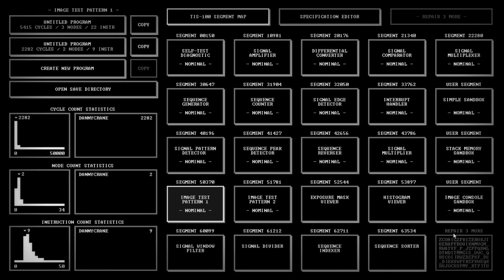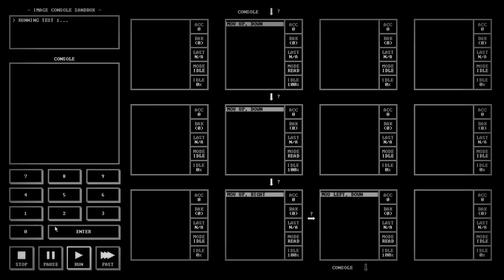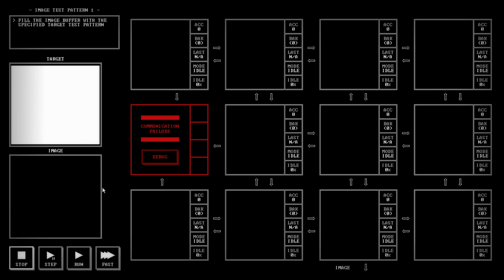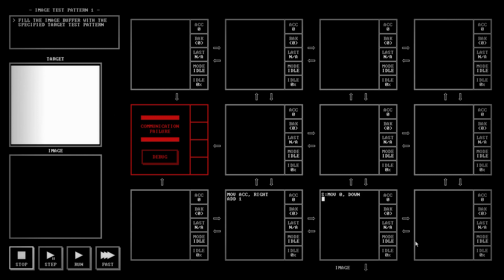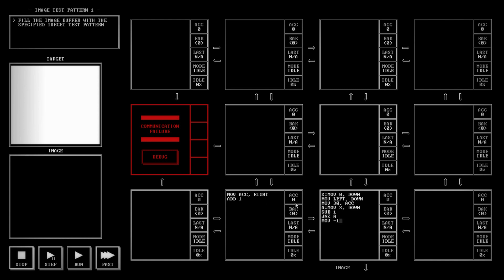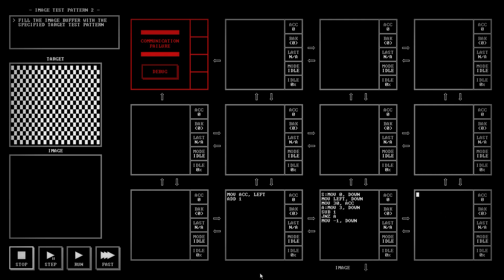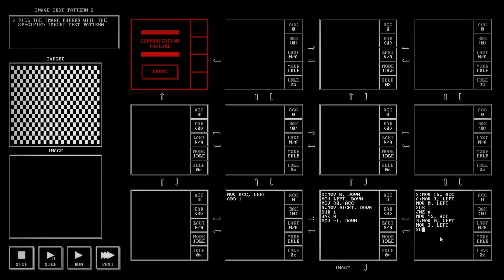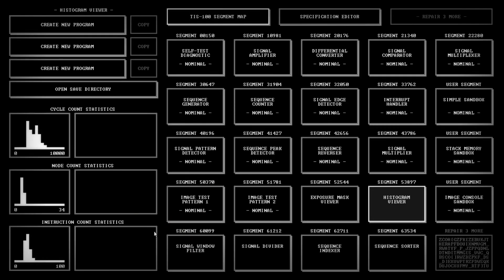TIS-100 Image Console Tutorial (Image Test Pattern 1 and 2)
Tutorial for the Image Console in TIS-100, along with a walkthrough for the Image Test Pattern tests 1 and 2.

This will probably be my last tutorial video for this game for a while. I feel I have covered most of the basics of the game, and I don't thinks I'll need to go much further with this video series.

Otherwise, I plan on starting some new games that I have started playing since TIS-100 has come out. Some of thoes games include Hacknet, a really cool hacking game, and Duskers, a robot command game that just came out in Early Access.